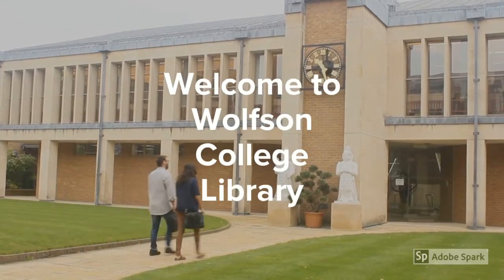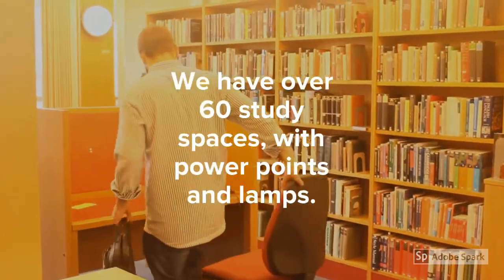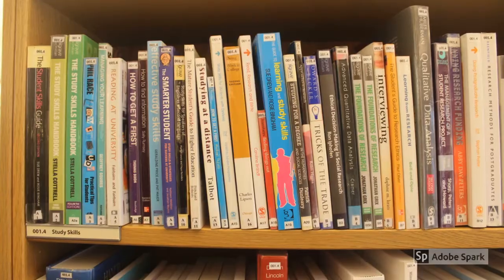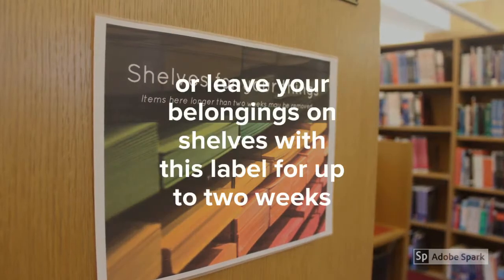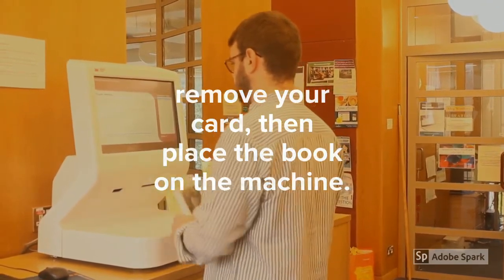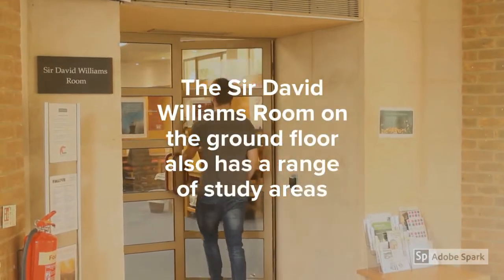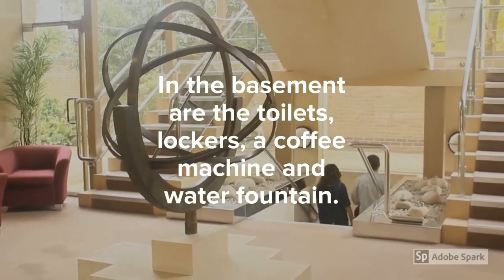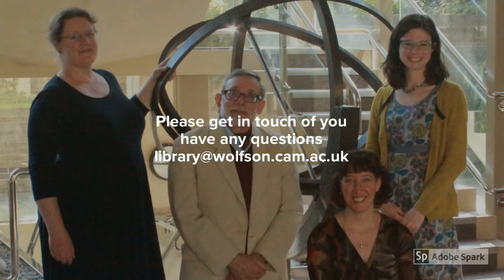Welcome to Wolfson College Library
Take a brief tour of the library to find out how to make the most of the collections and facilities.